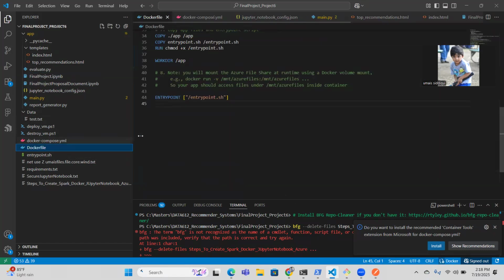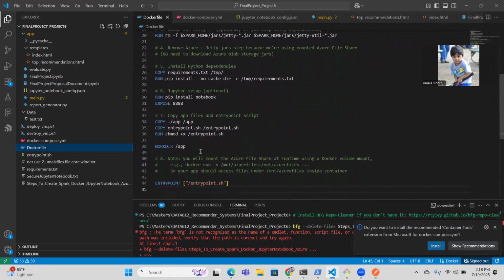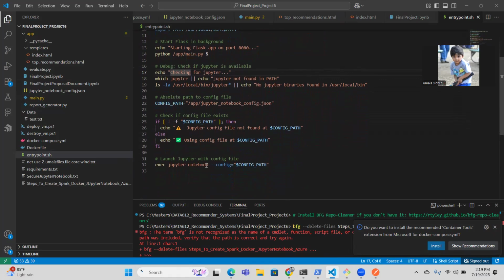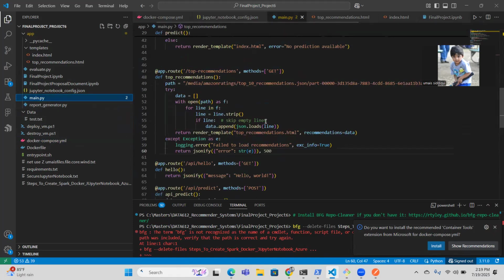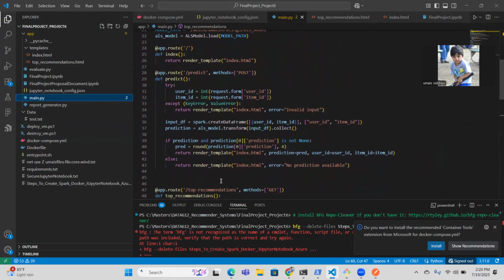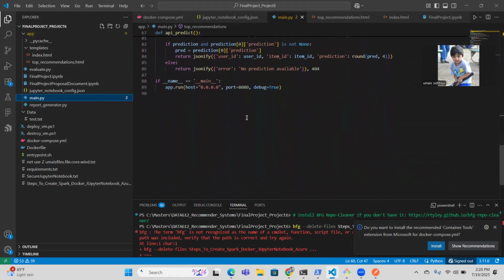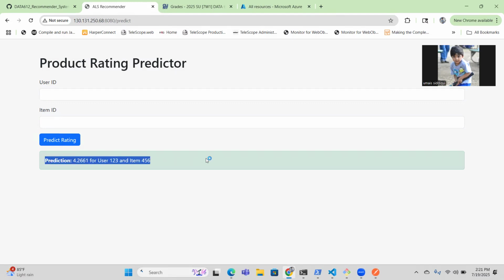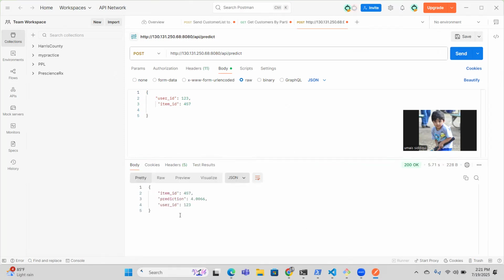Flask Recommender Demo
This is a demo created for Class Data 612 for a simple Recommender System created using Spark and Flask